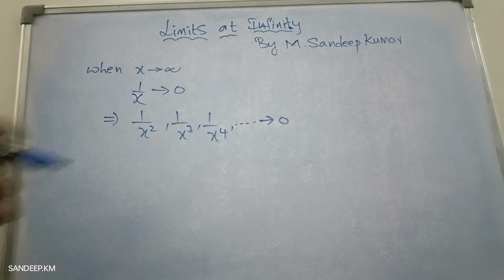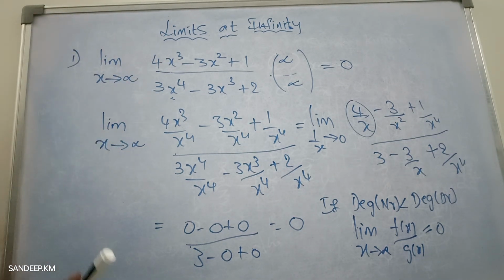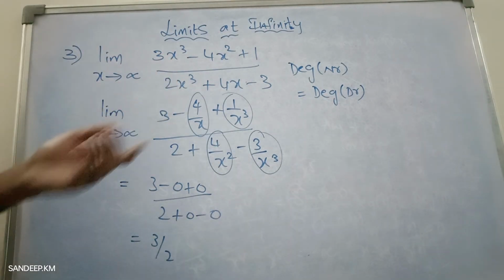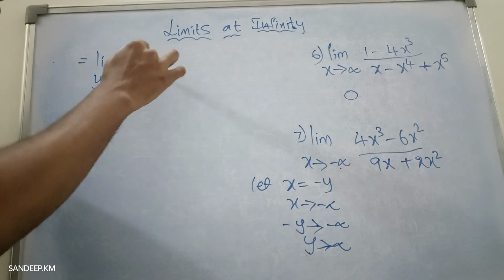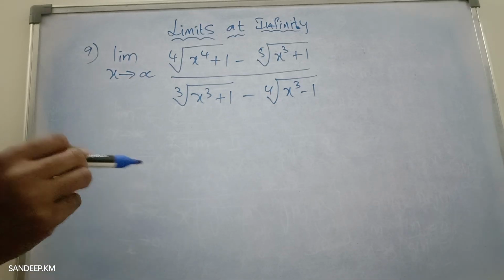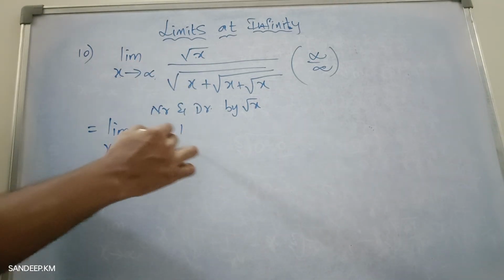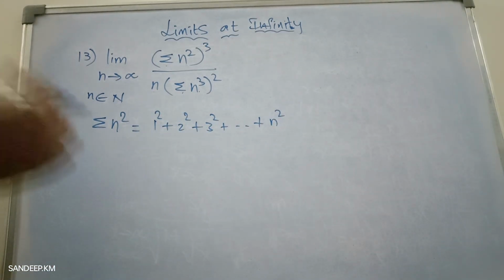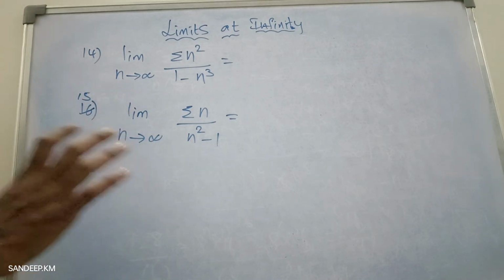Limits at Infinity | LIMITS AND CONTINUITY| Class 11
In this video we solved problems on limits at infinity